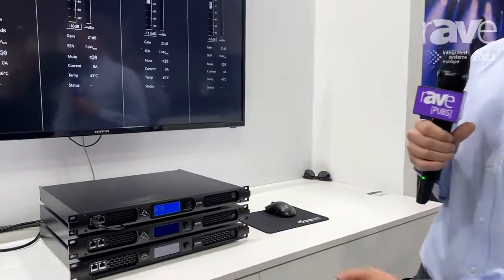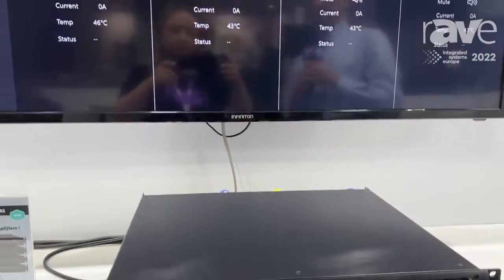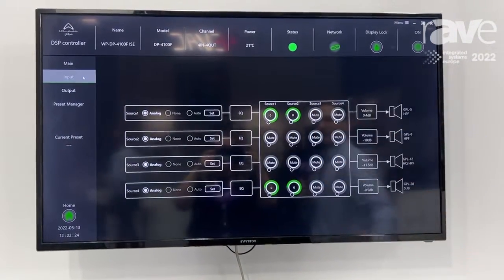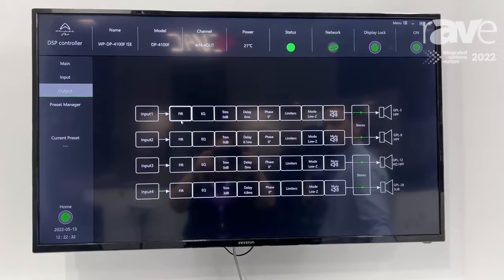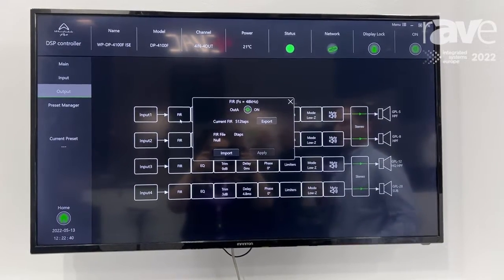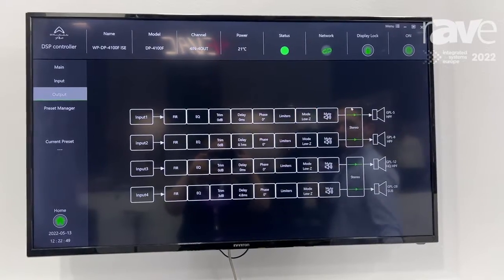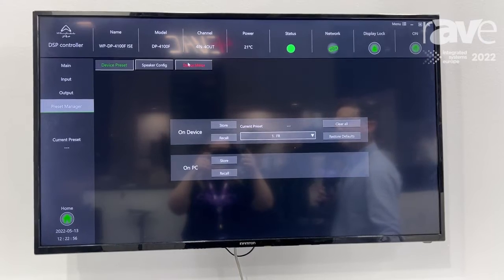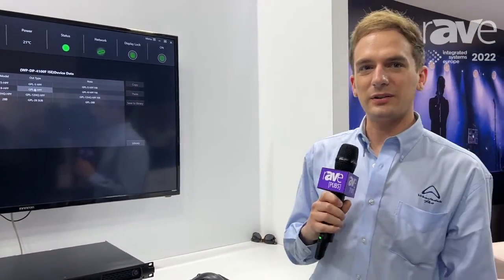ISE 2022: Wharfedale Pro Highlights the Pro DP-F Amplifiers, Controlled by DSP Software